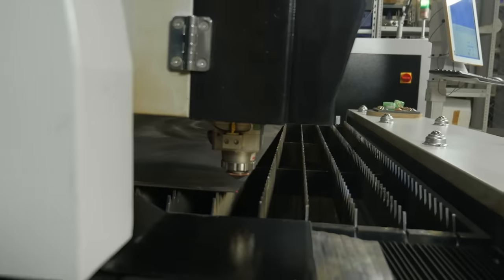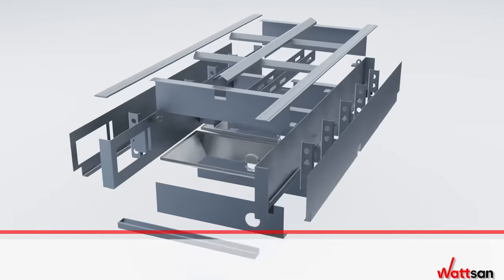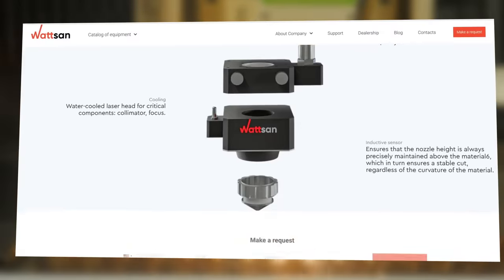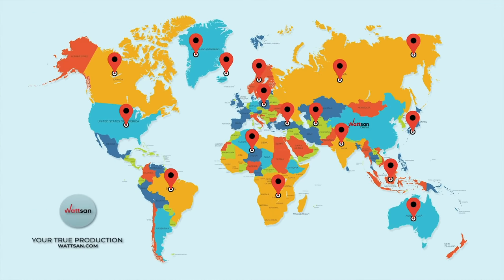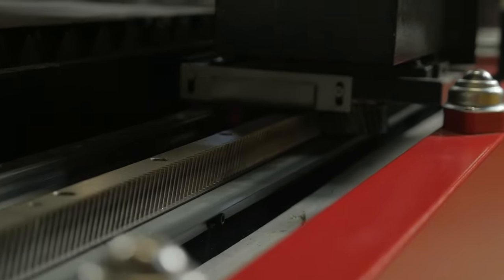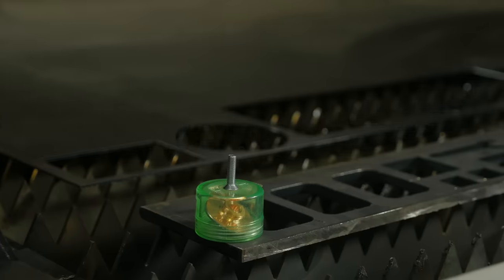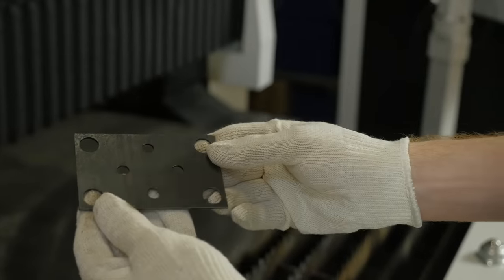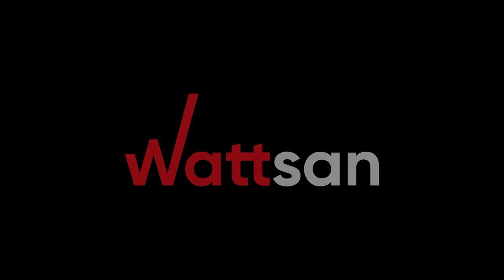FIBER METAL LASER CUTTING MACHINE / WATTSAN 1325 E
👉 In this video, we will introduce you Wattsan fiber laser metal cutting machine Wattsan 1325 E. Wattsan 1325 E is a fiber-optic machine designed for cutting sheet metal. The main purpose of a laser metal cutter is to cut metal at high speed with the best possible result without the need for further processing. The highest precision, reliability and model quality make Wattsan laser metal cutters in demand all over the world.
🔴The Wattsan Factory Development Department is constantly developing our machines based on the recommendations of the service department and the wishes of their customers.
🔴Wattsan machines use a specially designed extruded aluminium gantry. It has high strength characteristics and low weight.
🔴Mitsubishi servomotors are reliable, quiet and affordable. They offer high power and low vibration in a compact size.
🔴At the choice of the client, we install an IPG, Raycus or MaxPhotonics laser sources.

👉 For more detailed information about our Wattsan laser metal cutting machines please visit our

Write us on the video comments what kind of  designs do you want to see on our chanel!